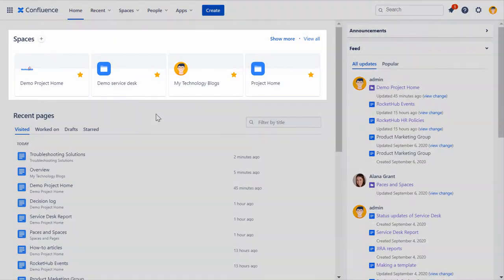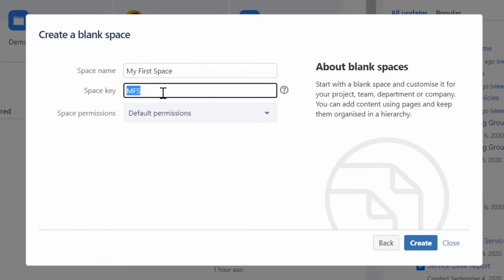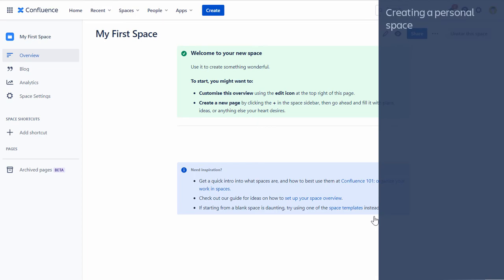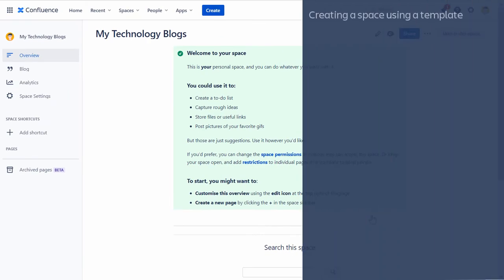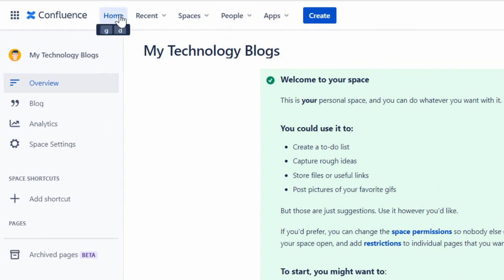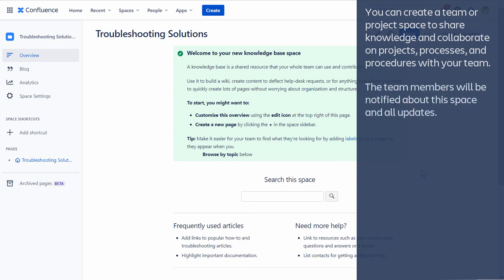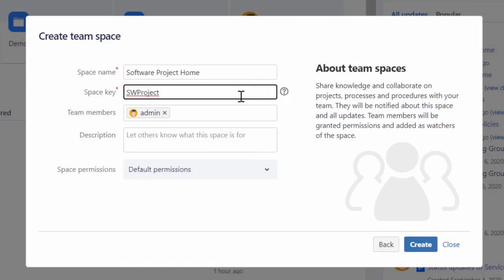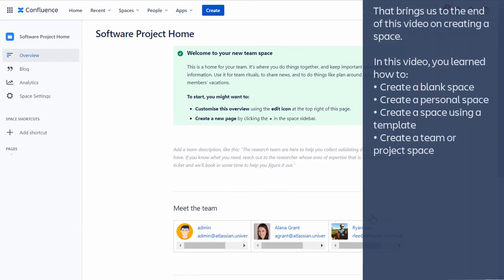Creating a space in Confluence | Atlassian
Learn how to build spaces in Confluence. Spaces are areas that contain pages for individuals, teams, and strategic projects. Pages live within Spaces. Pages are documents where people create, edit, and discuss their work.